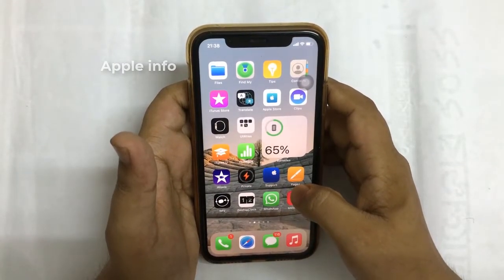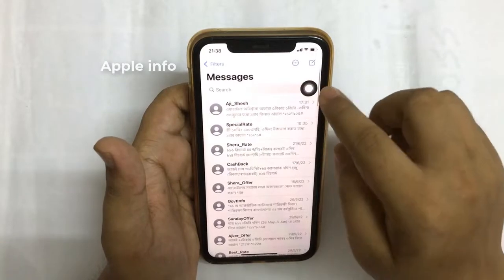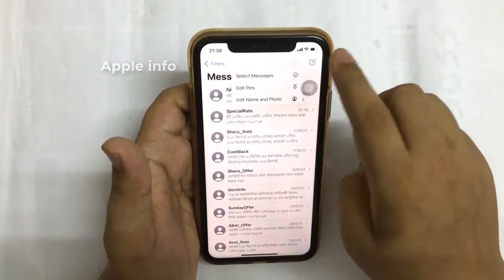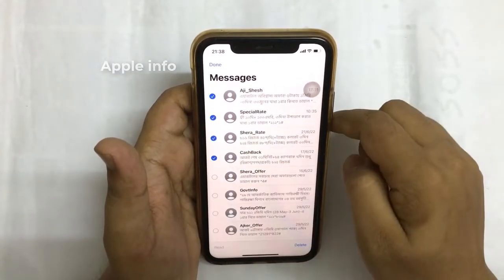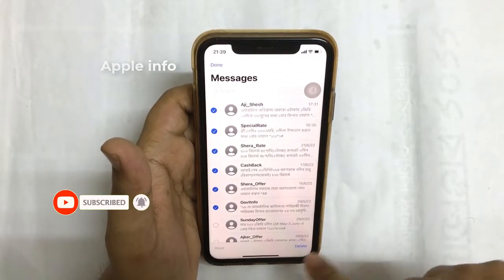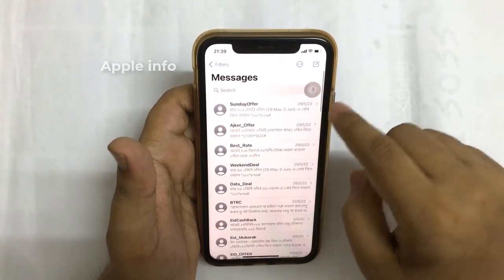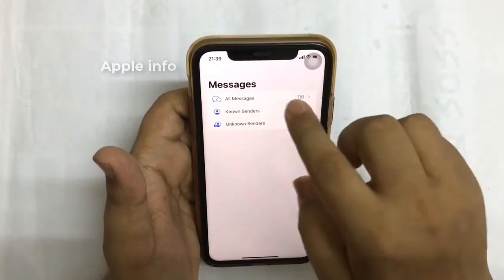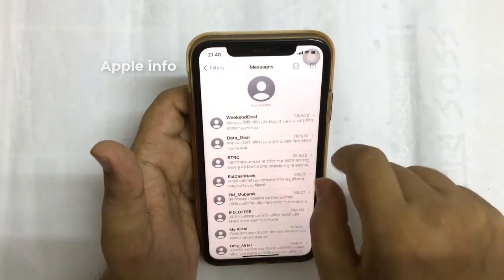iPhone Message Deleting Tricks That You Need To Know | Apple info